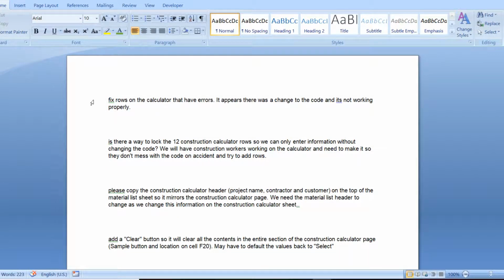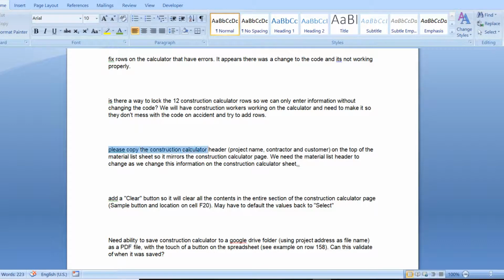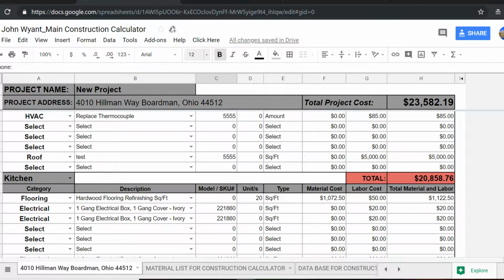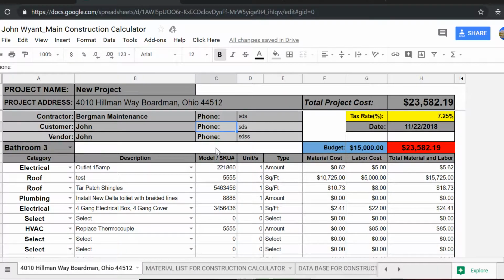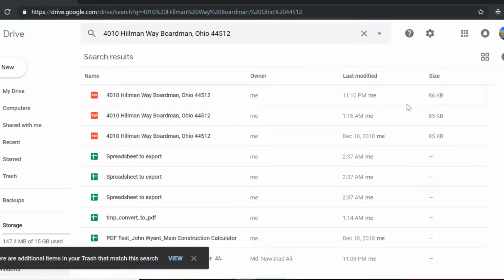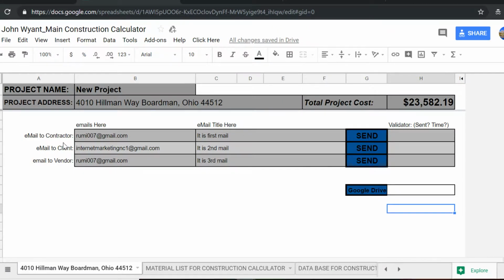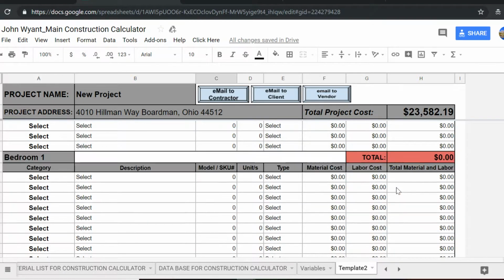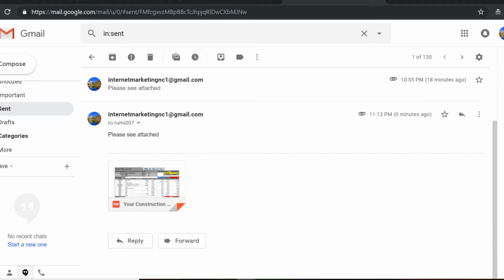Google Sheets Automatic Construction Calculator - Full Features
Google Sheets Automatic Construction Calculator - Full Features - John Wyant

Auto PDF
Auto Invoice
Auto Email
And more